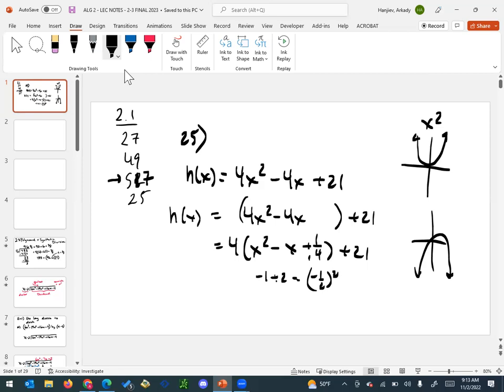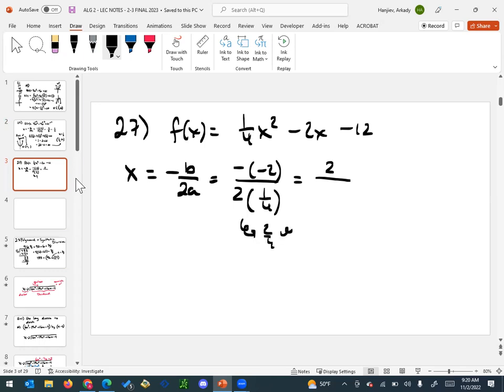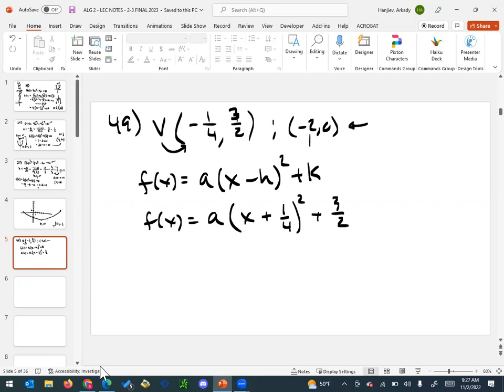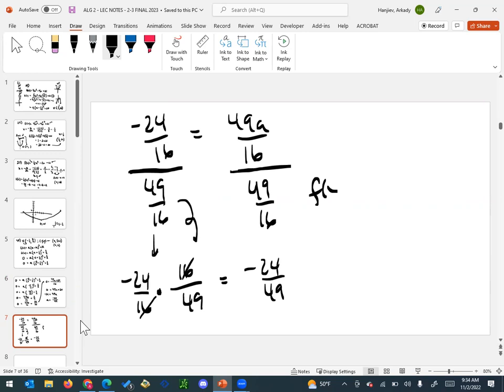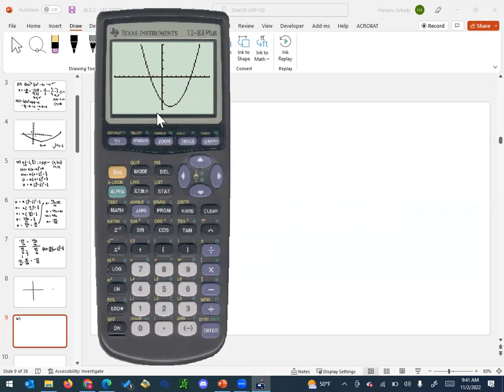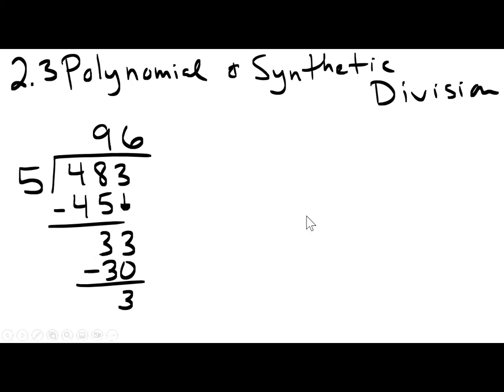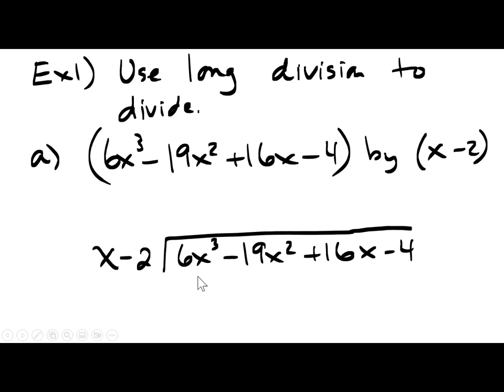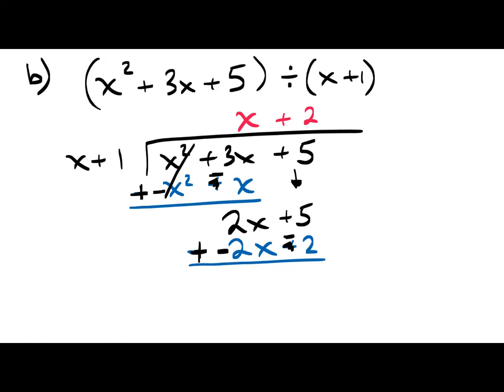ALG2: 2.3 (Part 1) - 11/02/22 & HW2.1 #25,27,49,57,61,63